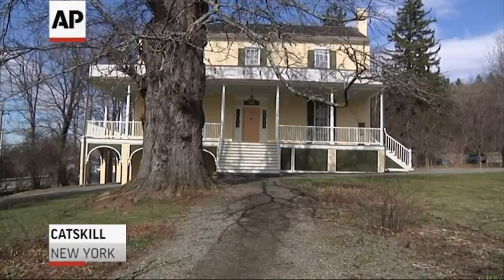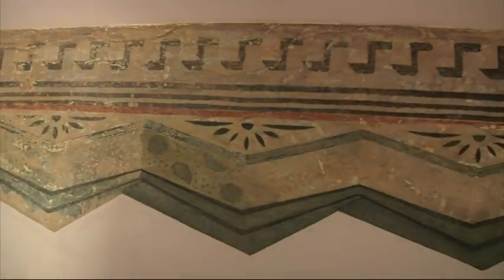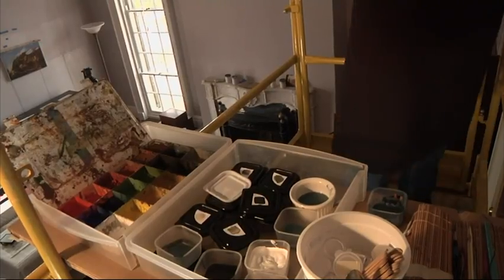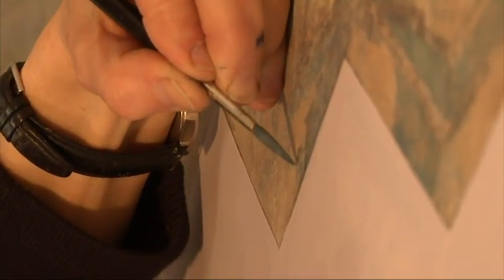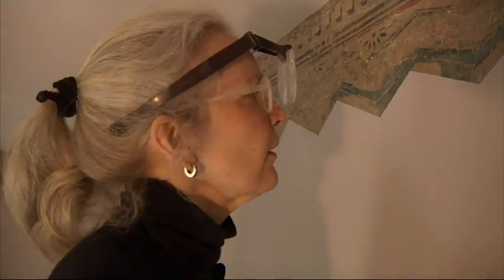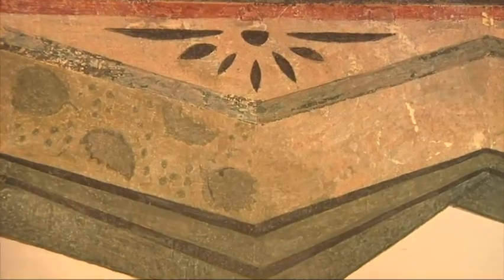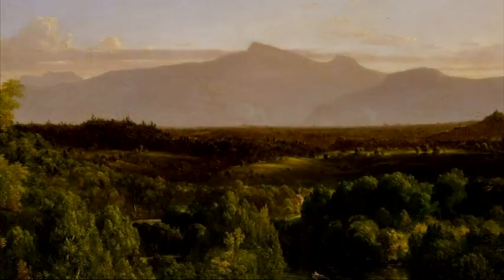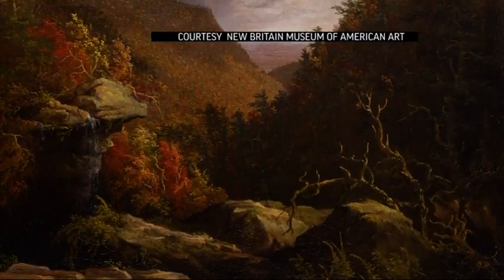Lost Art of Thomas Cole Uncovered in His NY Home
Hidden works have been found beneath layers of paint in the Catskill, New York home of famed 19th-century landscape artist Thomas Cole. The decorative patterns near a ceiling were hidden for more than a century and discovered a few years ago. (March 9)